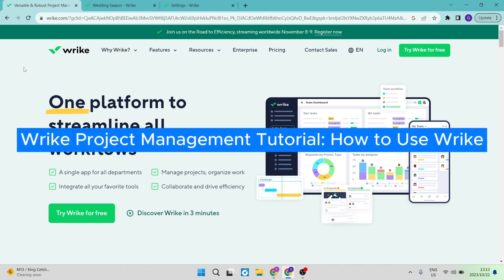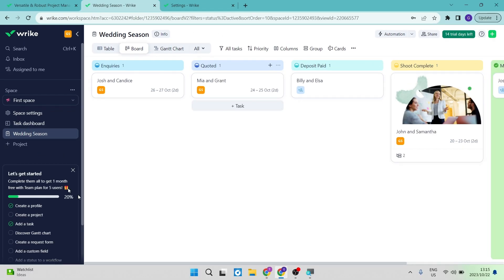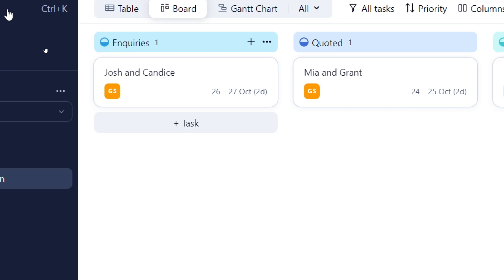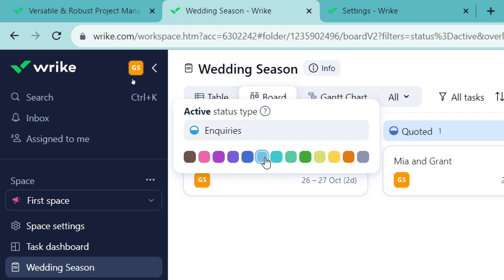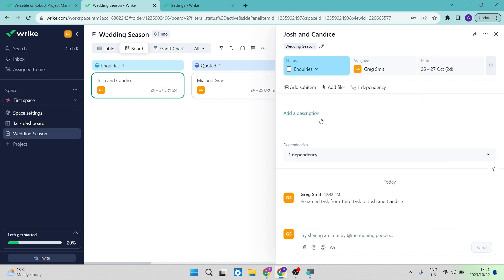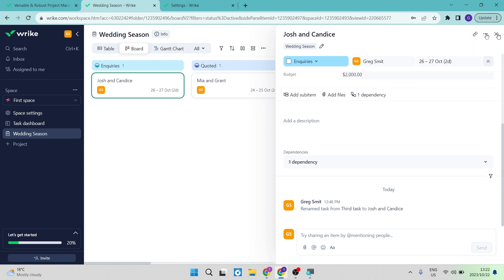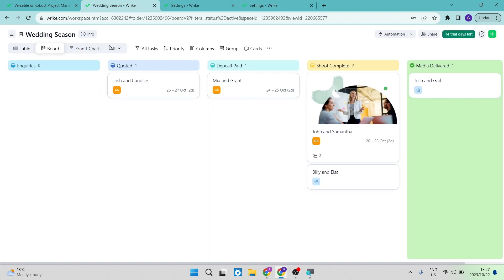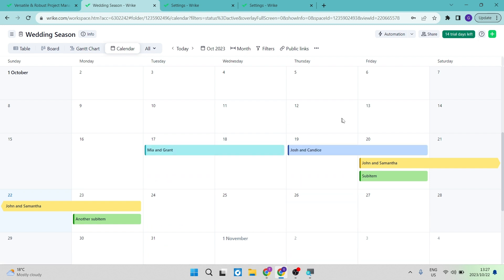Wrike Project Management Tutorial: How to Use Wrike